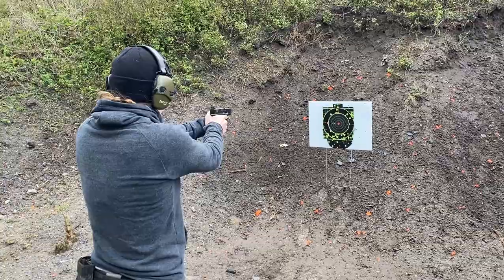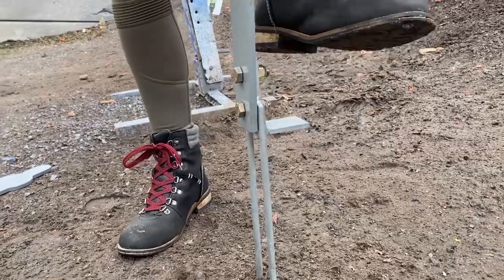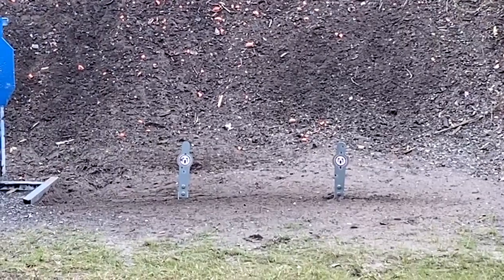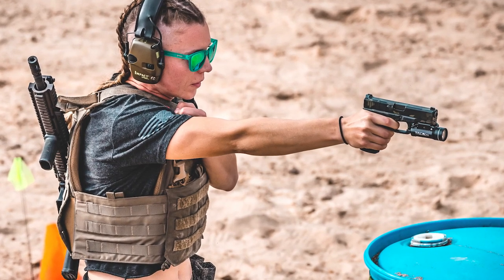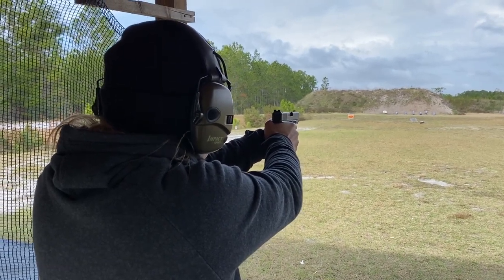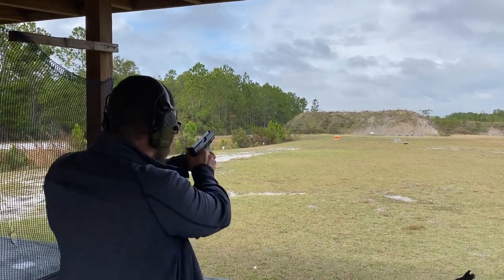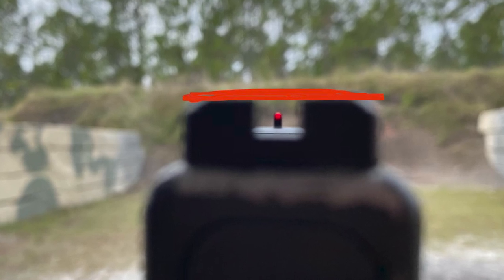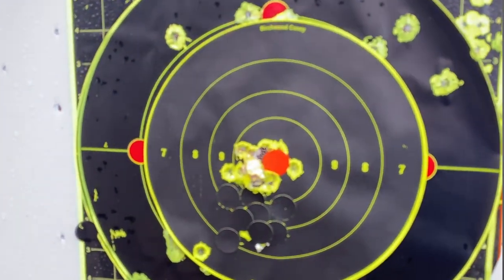Range Days Ep.1 | Our warmup, training strategy, and lesson learned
COMING SOON: A newsletter for the modern day Professional who intends to craft useful skillsets and live a prepared lifestyle. Because let's face it...we like being able to count on ourselves.